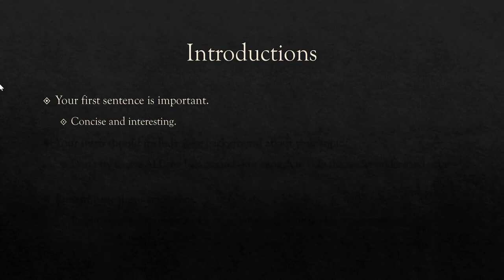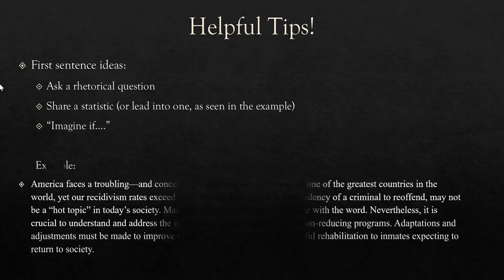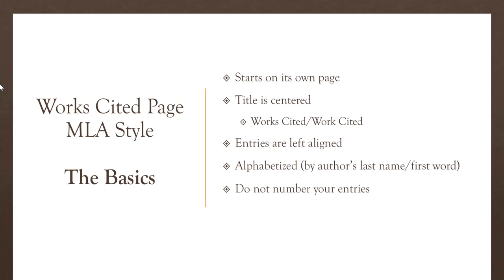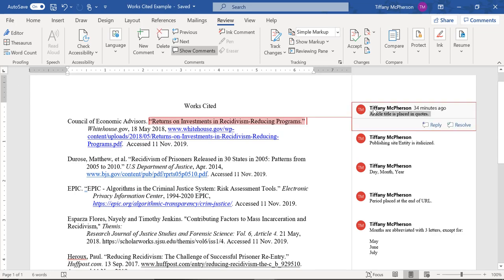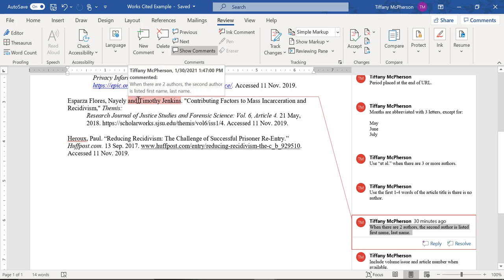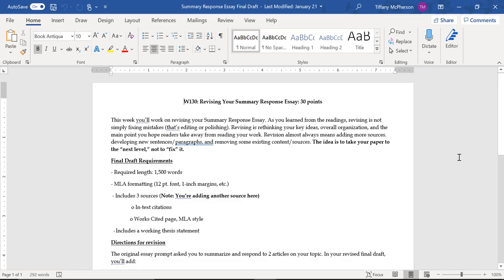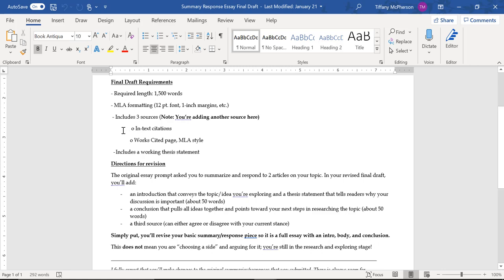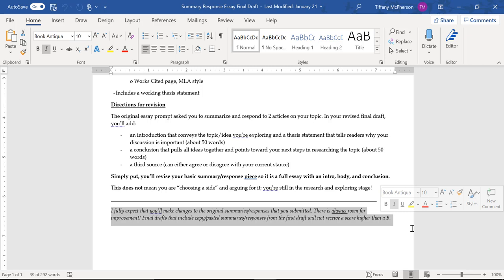Week 6 Video #1